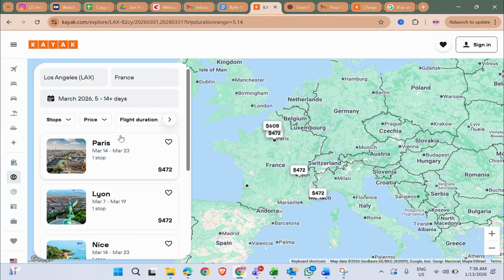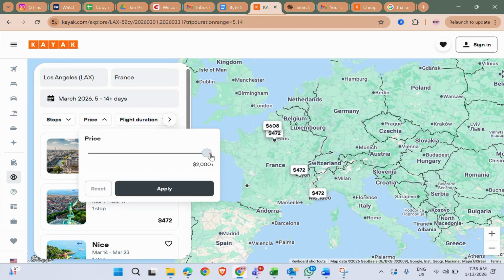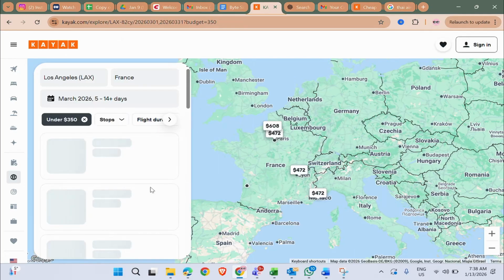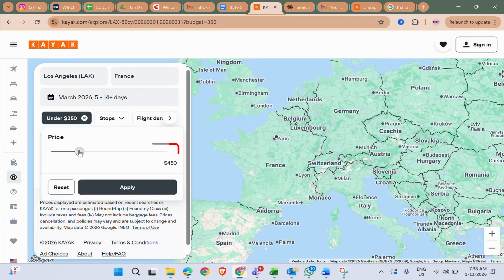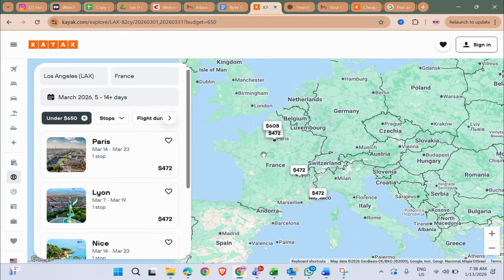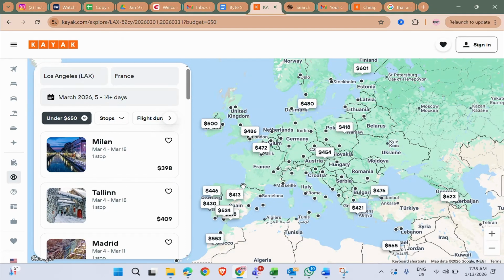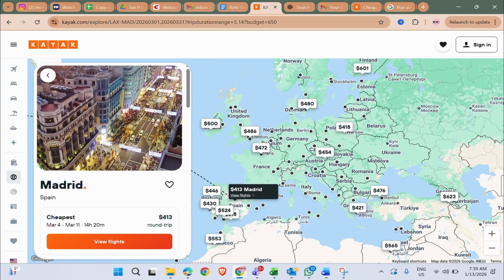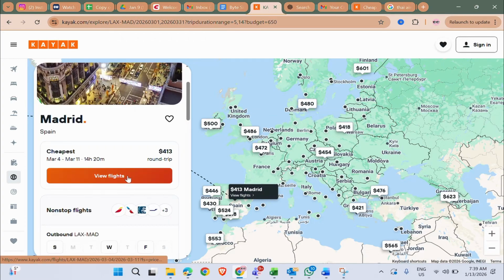How To See Budget Flights Using Kayak.com ?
Hello Guys,

Welcome to our step-by-step guide on How To See Budget Flights Using Kayak.com? If you’re trying to find cheap flights, compare airline prices, or book budget-friendly air tickets, this video is for you. We’ll show you how to use Kayak.com to search for budget flights, compare fares, and discover the cheapest flight deals available. Whether you’re planning a trip or just browsing for low-cost airfare, these Kayak flight search tips will help you save money and travel smarter.

In this video, we will show:
How to see budget flights on Kayak
How to find cheap flights using Kayak.com
How to compare flight prices on Kayak
Tips to get the lowest airfare on Kayak
How to use Kayak flight filters for cheap flights